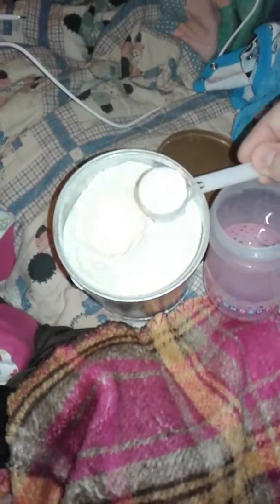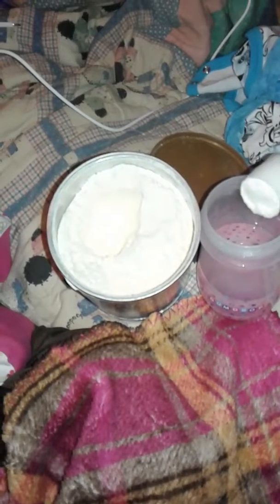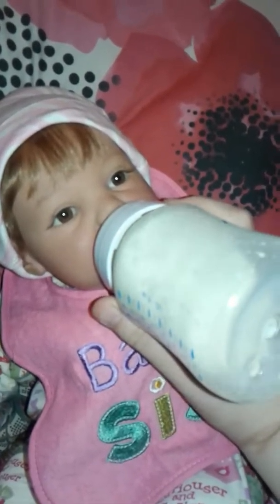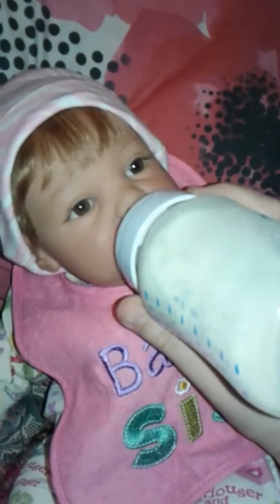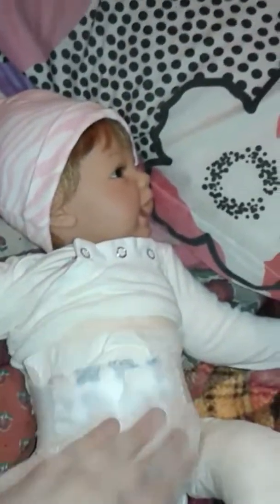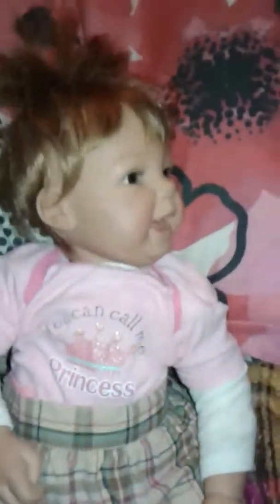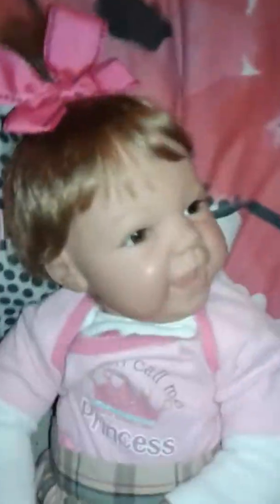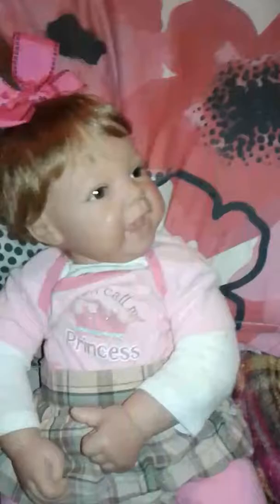Morning Routine with Jazmine